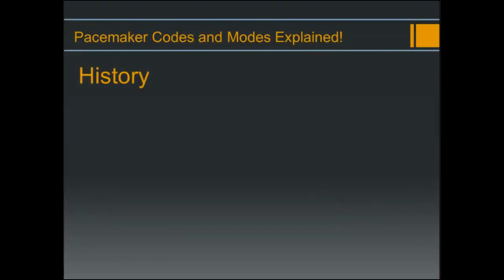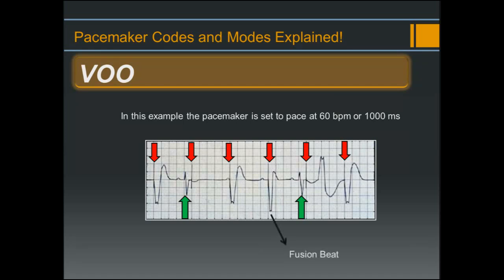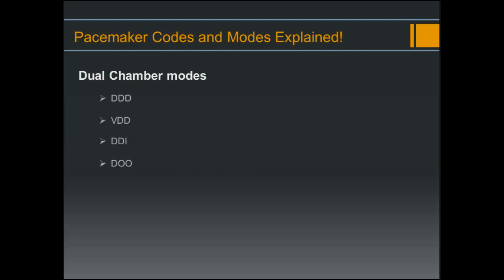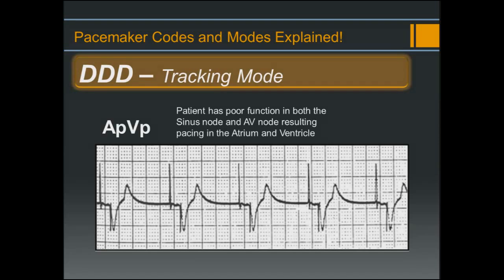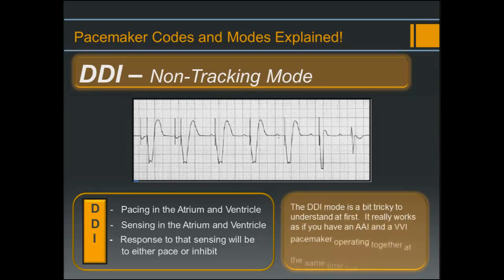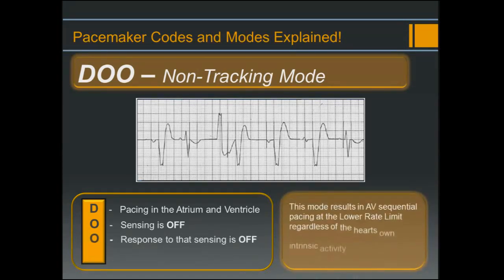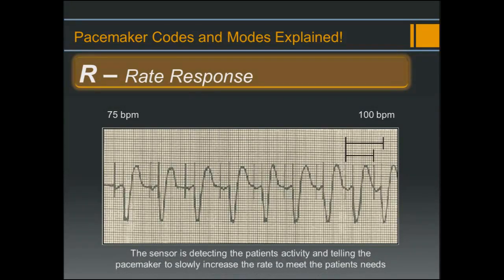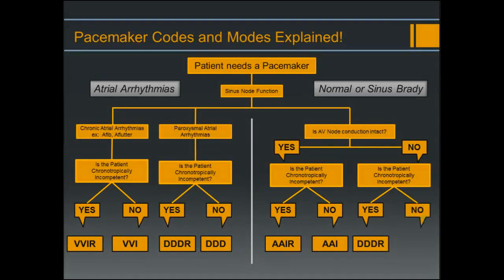Pacemaker Codes and Modes - Explained